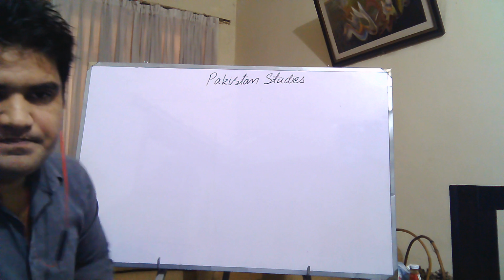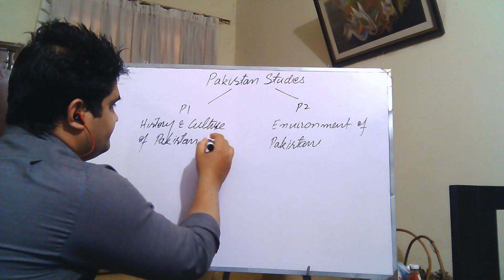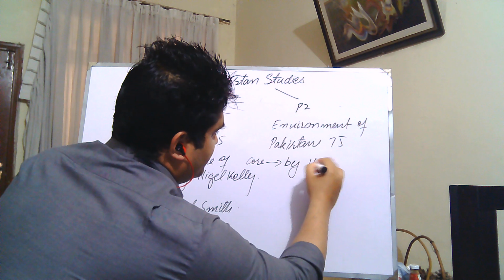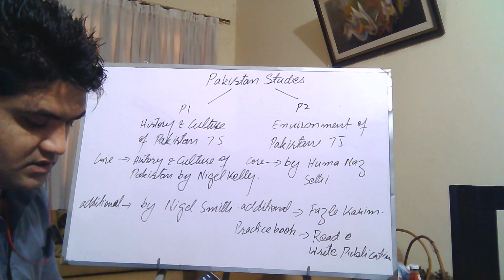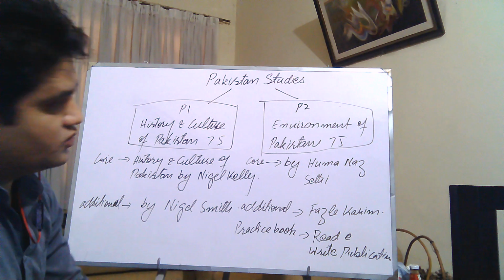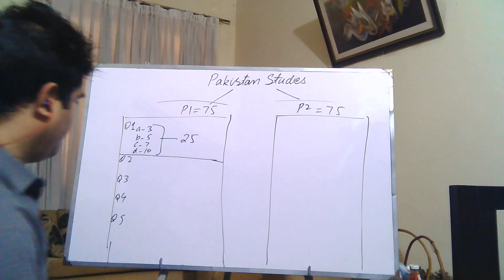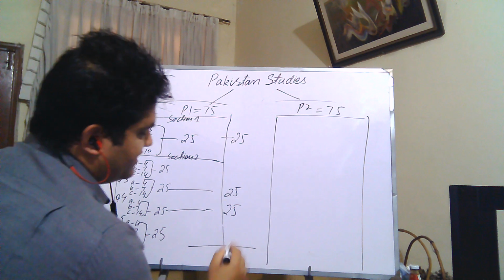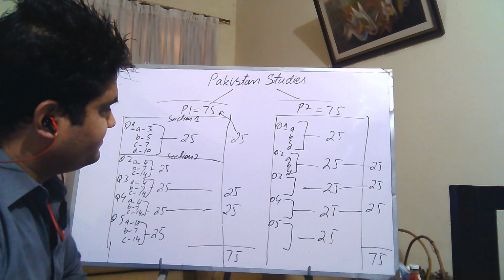Pakistan studies for O,levels # history & Geography for O,level paper pattern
This channel contain,s recorded lessons of Pakistan studies (both P1 & P2) for O,levels students. Follow lessons according to there numbers given for better understandings. This effort is done to provide students convenient, free of cost and continuous learning. May Allha help us all.